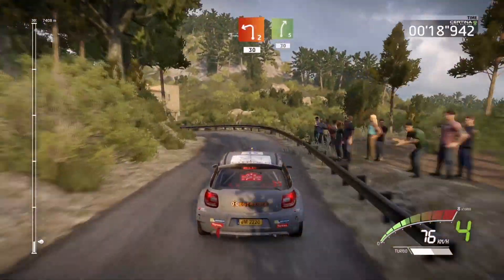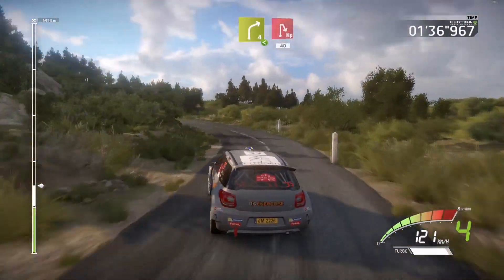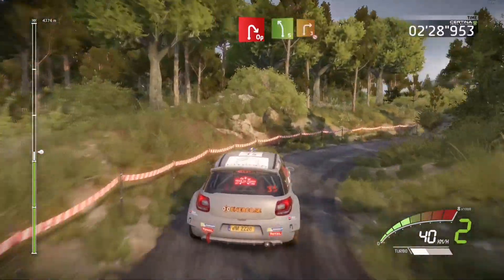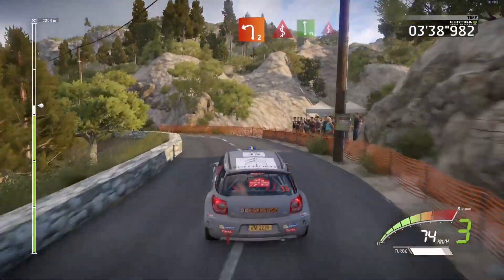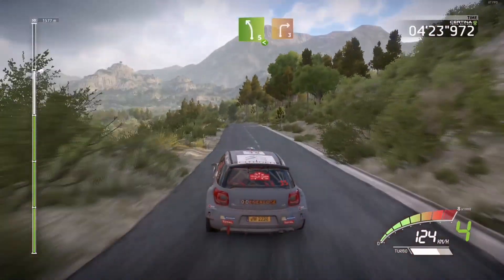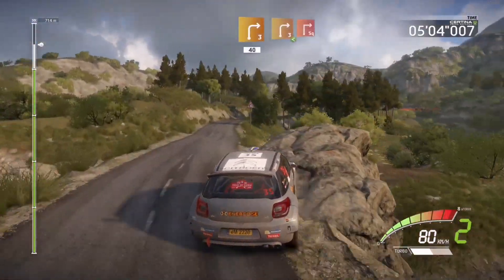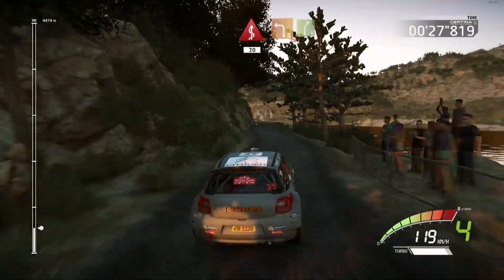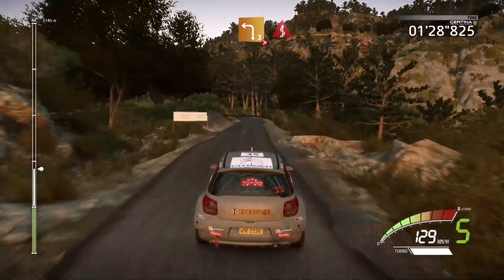SC Gaming - WRC 7 Career Mode Stage 6 Gameplay Pt1 (No Commentary)